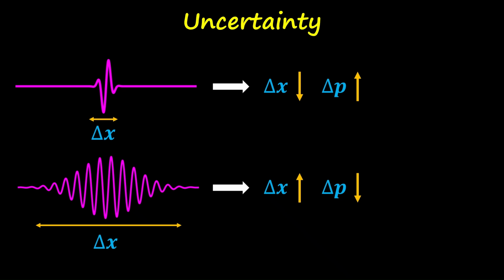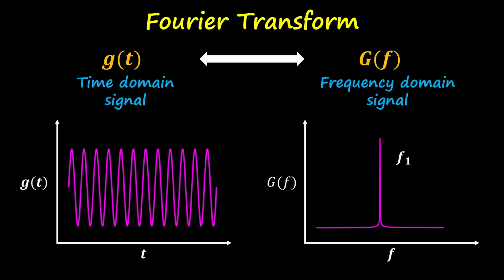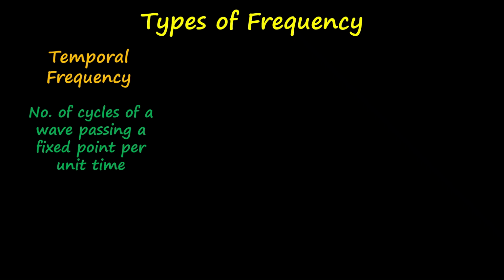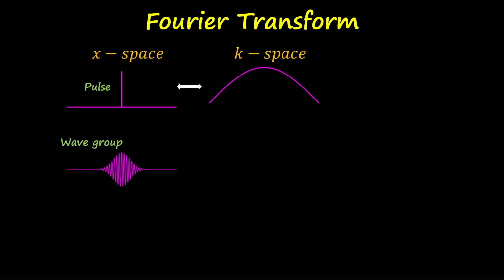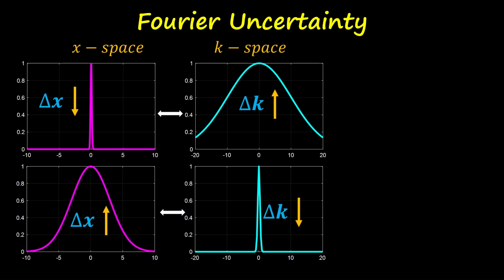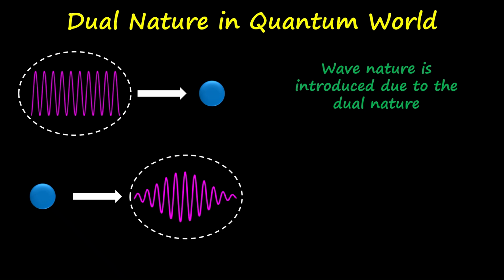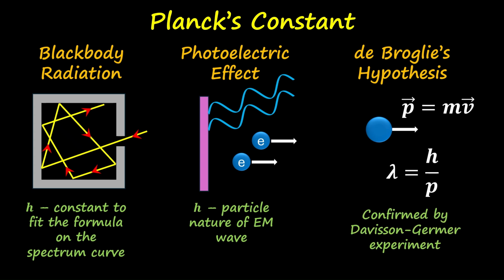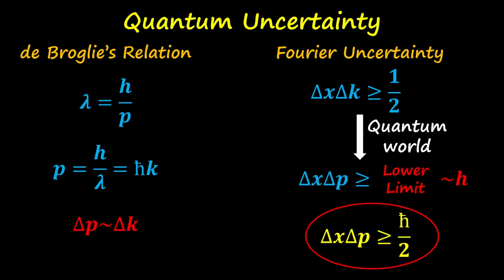Fourier vs Quantum Uncertainty — The Hidden Link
What does Fourier’s mathematics have to do with the famous Heisenberg Uncertainty Principle?
In this video, we start with the Fourier uncertainty — a purely mathematical limit connecting the spread in position and wave number. Then we follow the story into the quantum world: Planck’s constant, Einstein’s photons, de Broglie’s matter waves — and finally, the quantum uncertainty that governs particles.
We’ll see that Quantum Uncertainty is nothing but Fourier Uncertainty applied to quantum particles — with Planck’s constant setting the scale.